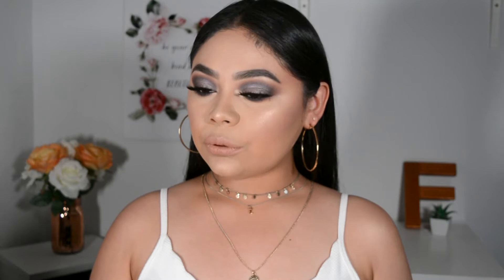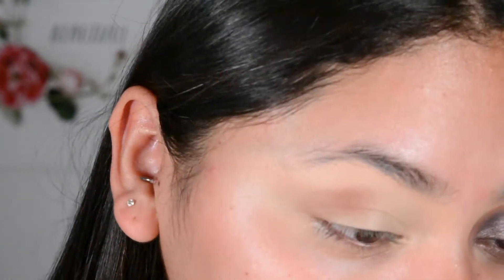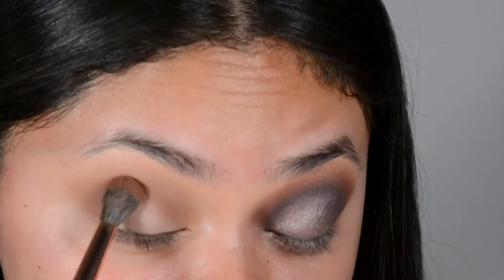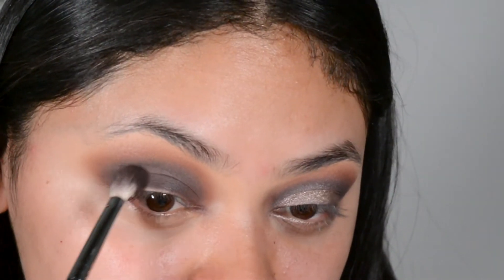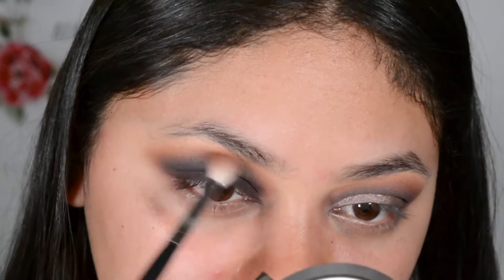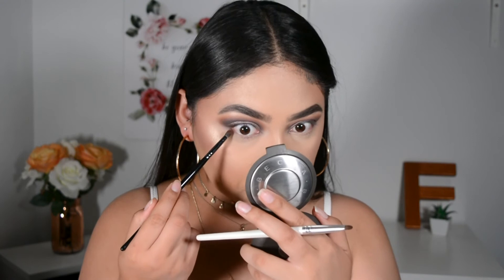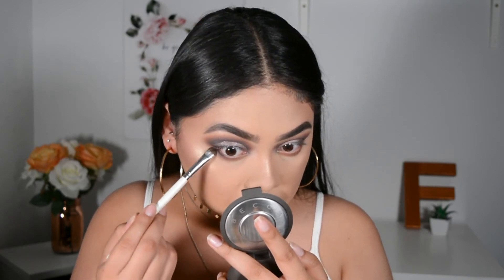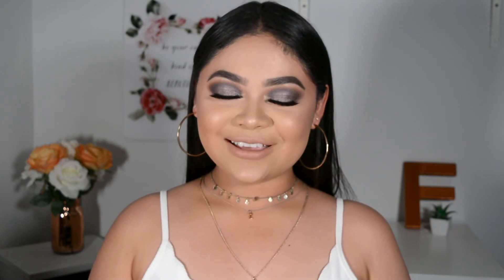Graduation Makeup | Jaclyn Hill Palette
Hey guys, in today's video I'm showing you how to achieve this purple smokey eye using the Jaclyn Hill palette. I feel like this type of look is simple and easy to do for your graduation makeup. You can always change it according to your outfit :) Congratulations to everyone graduating! You did it!

Products used:
Products used:
Milani Cosmetics Conceal + Perfect 2-in-1 Foundation mixed with Fenty Beauty Pro Filt’r Foundation in 260
BH Cosmetics Total Coverage Concealer un #104
Kat Von D Beauty Shade + Light Contour Palette
Becca Cosmetics Champagne Pop
Morphe Brushes Jaclyn Hill Palette
The Makeup Shack ‘Sienna’ lashes
Wet n' Wild Beauty ultimate brow pencil in ‘Medium Brown’
Maybelline lipstick in ‘Nude Embrace’